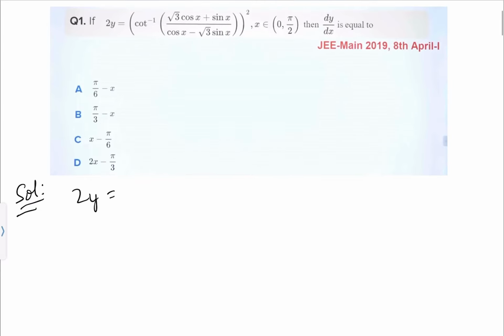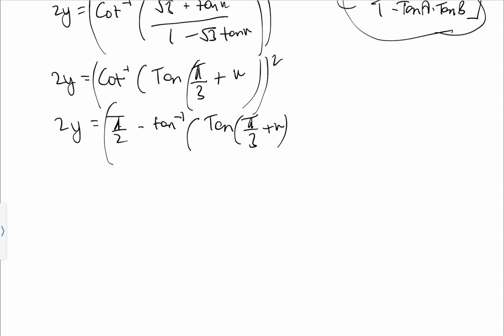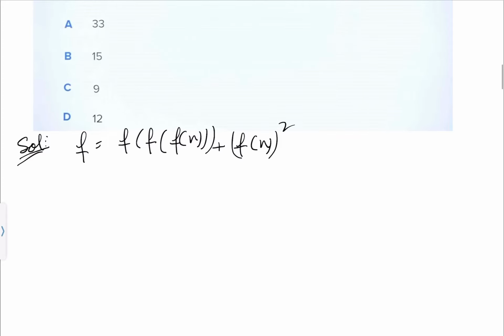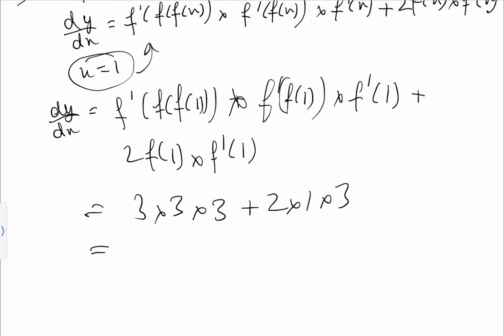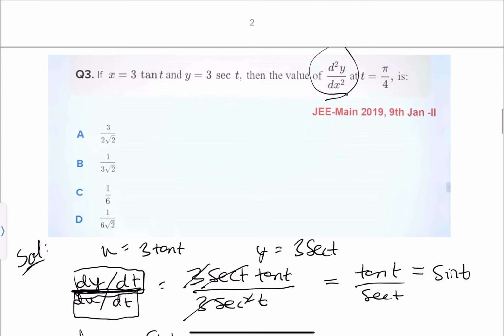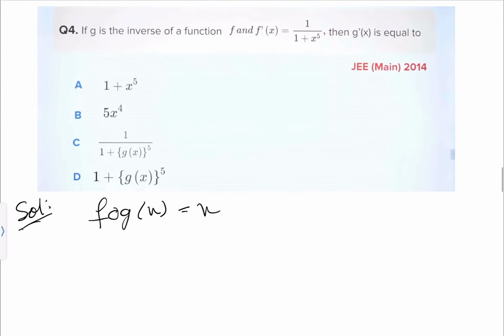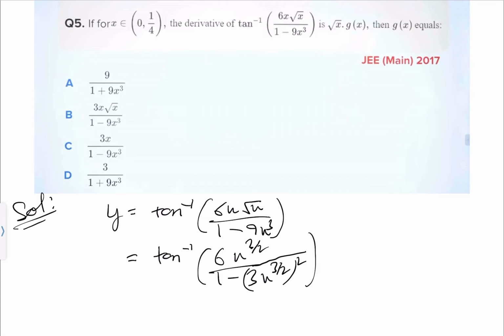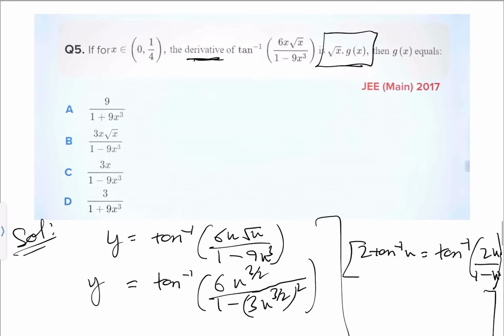Solutions to Mastering JEE MAINS Class 12: Essential Differentiation Questions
Welcome to my comprehensive guide on tackling the JEE MAINS Class 12 Mathematics section with confidence! In this video, I will bring a curated collection of the most crucial Differentiation questions that frequently appear in the JEE MAINS examination. Whether you are a JEE aspirant or a Class 12 student looking to strengthen your Differentiation skills, this video is a must-watch!

I will take you through a step-by-step breakdown of each question, providing valuable insights, tips, and shortcuts to solve them efficiently. By the end of this session, you'll gain the expertise needed to approach any Differentiation problem with ease.

Key Topics Covered:

Understanding the basics of Differentiation
Solving advanced Differentiation problems
Application of Differentiation in real-life scenarios
Common mistakes to avoid in Differentiation
Prepare yourself to excel in the upcoming JEE MAINS examination with this in-depth tutorial.

JEE Mains Solution
Answer Video
JEE MAINS
JEE MAINS Class 12
JEE MAINS Mathematics
Differentiation
Differential Calculus
Exam Preparation
JEE MAINS Practice Questions
JEE MAINS Mock Test
JEE MAINS Exam Strategy